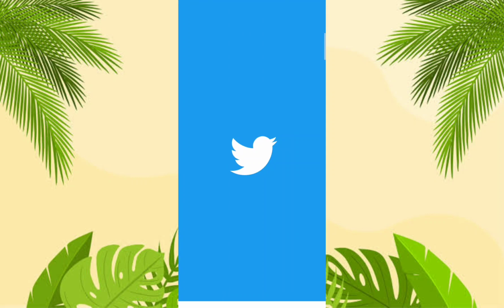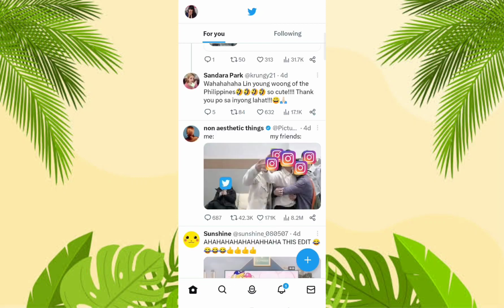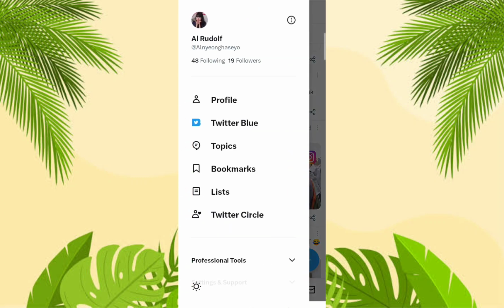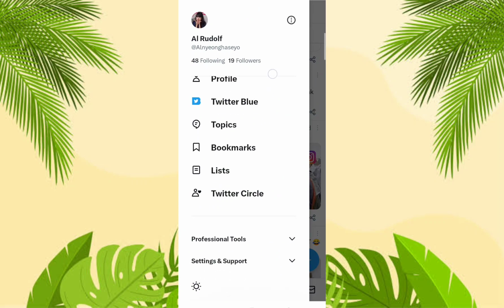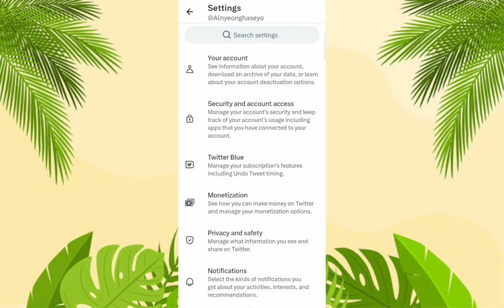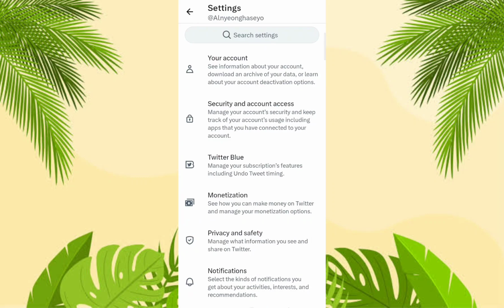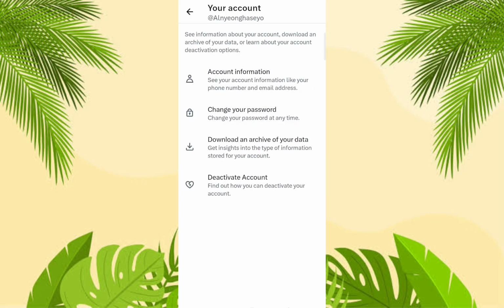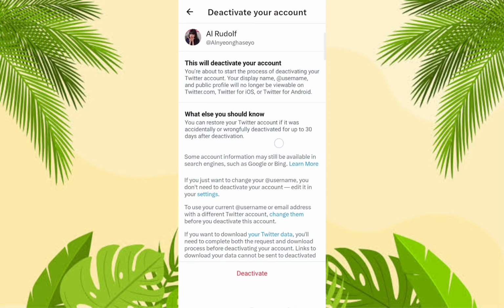How to Delete Your Twitter Account | Quick and Easy Method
In this video, we'll show you a quick and easy method to delete your Twitter account. Whether you're looking to take a break from social media or have decided to move on from Twitter, our step-by-step guide will help you permanently delete your account.

Our comprehensive tutorial covers the process of deleting your Twitter account from both the mobile app and the website. We'll ensure that you understand each step clearly, so you can confidently remove your account and bid farewell to Twitter.

Take control of your social media presence and delete your Twitter account with ease.

Join us now and learn how to delete your Twitter account quickly and effortlessly with our step-by-step guide. Embrace a digital detox or explore other social media platforms as you bid farewell to Twitter. Watch the video and delete your Twitter account today!